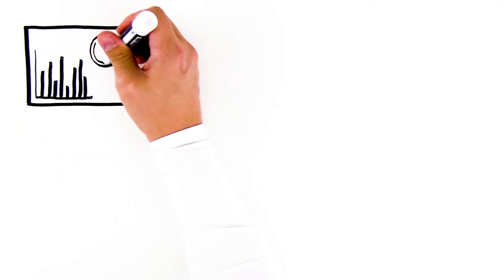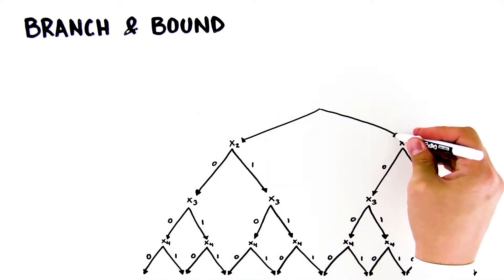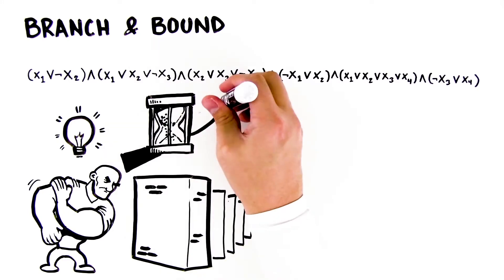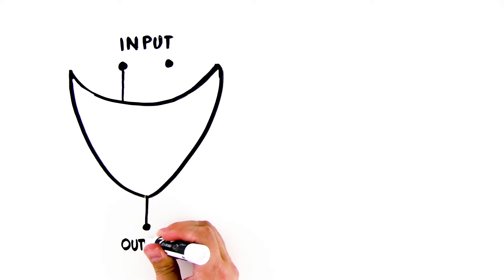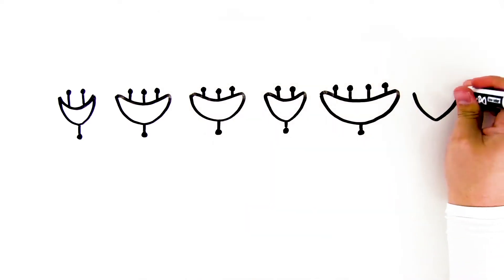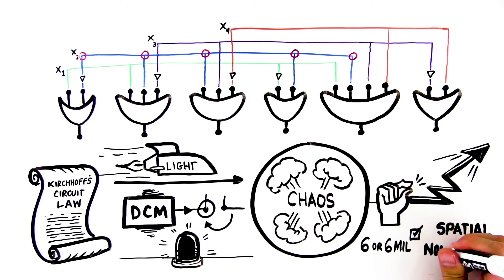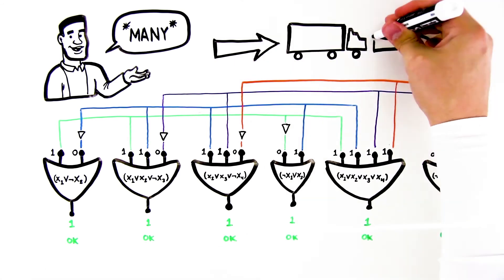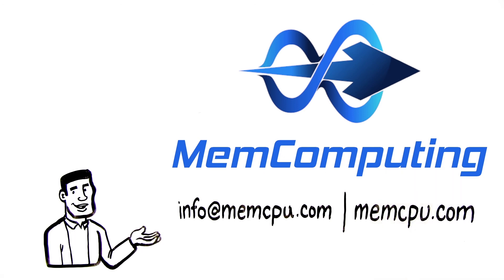MemComputing vs Branch and Bound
This video shows the difference between MemComputing's approach and one of today's most popular techniques for solving combinatorial optimization problems: the branch and bound algorithm.